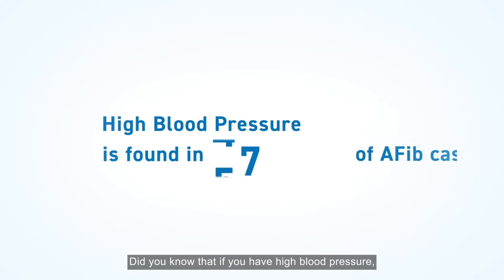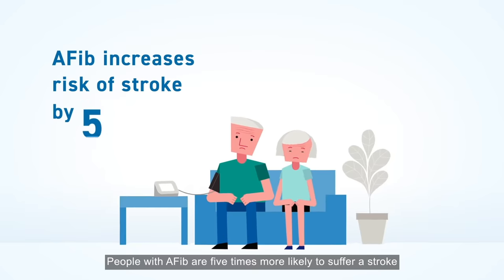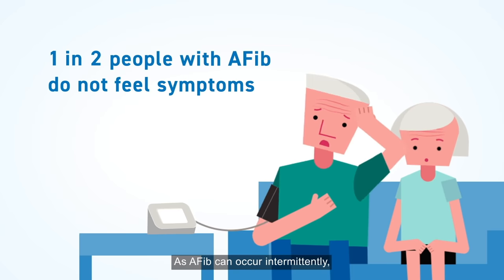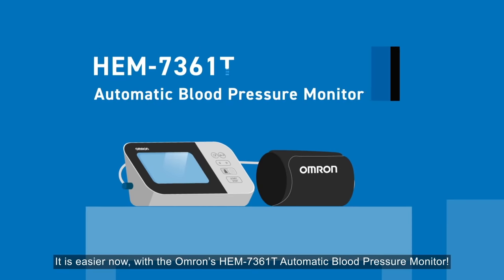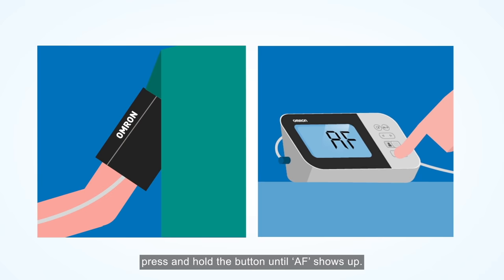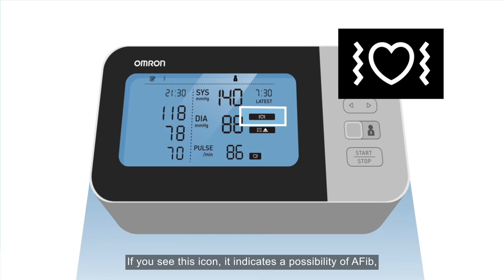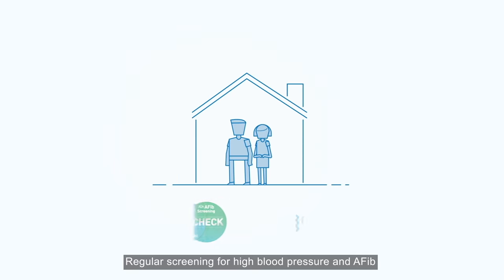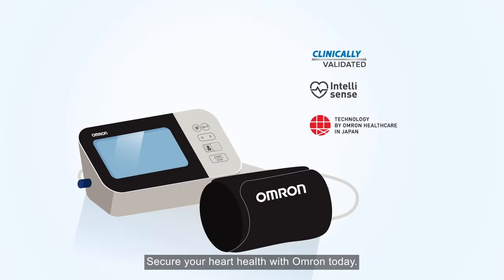Omron HEM-7361T with Dual Check for Blood Pressure and AFib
Get a comprehensive check for your risk of stroke... HEM-7361T has Dual Check for Dual Users that allows you to measure and detect blood pressure and Atrial Fibrillation (AFib) at the same time.